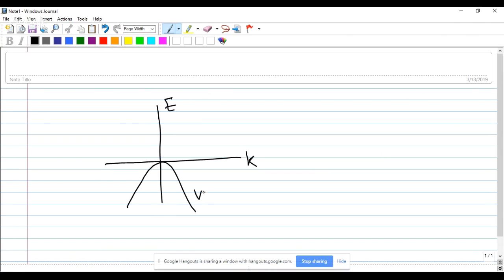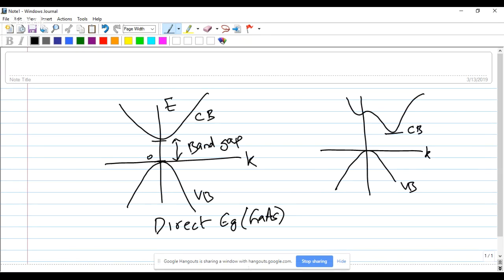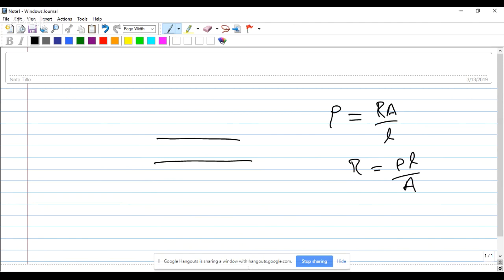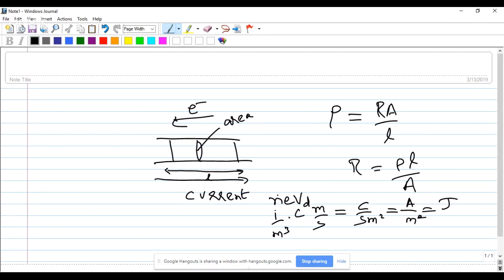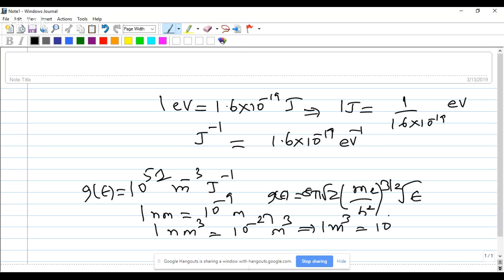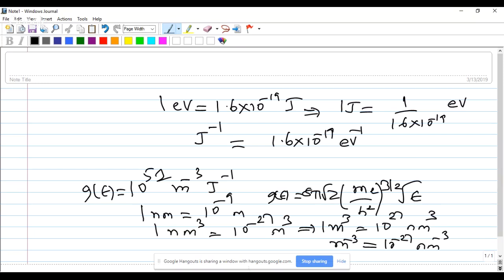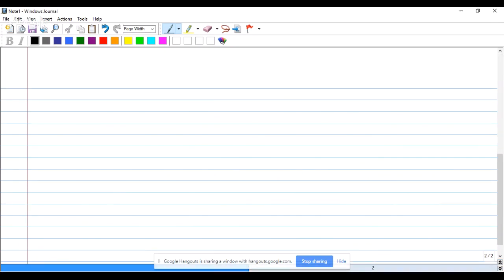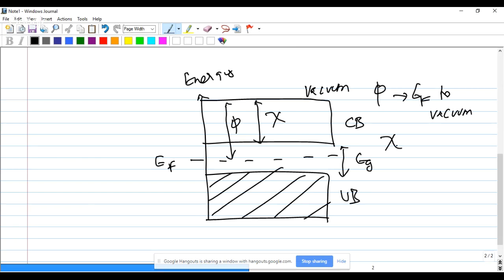LIVE - Fundamentals of Electronic Materials and Devices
Prof. Parasuraman Swaminathan - IIT Madras